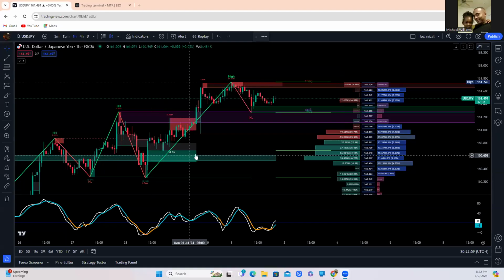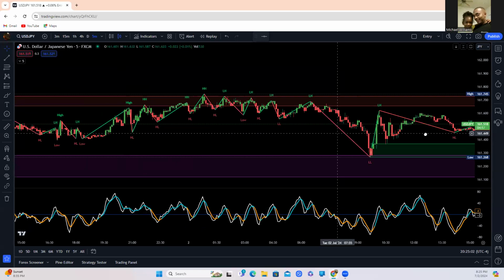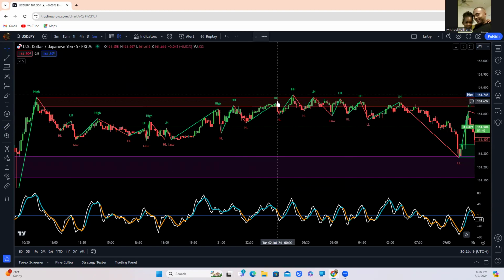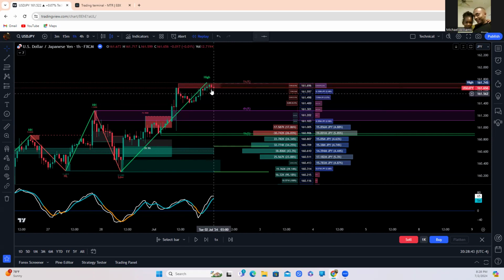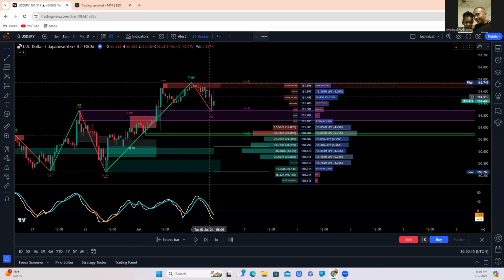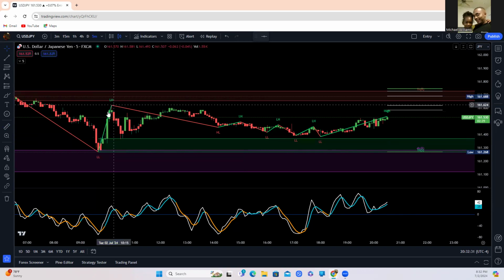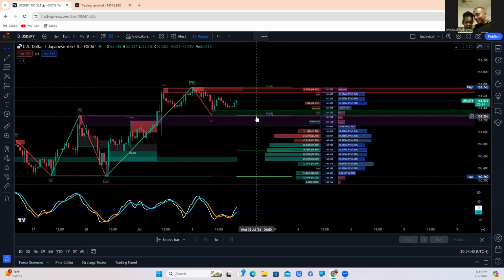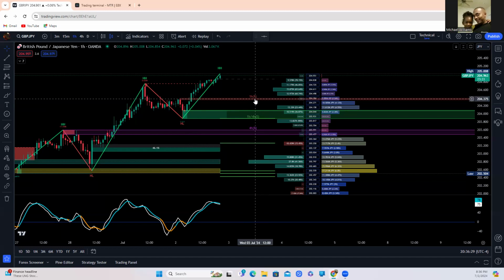No Bull Ish Update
In this video I go over the trades I took today and the outcomes, along with lessons learned. Quick look at the next trade setup.